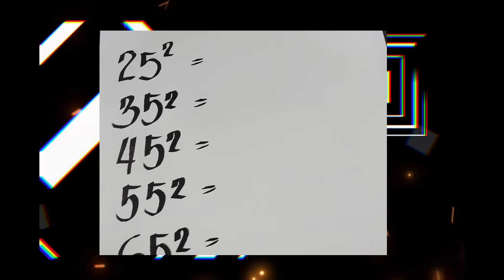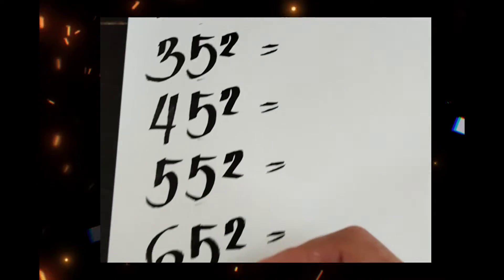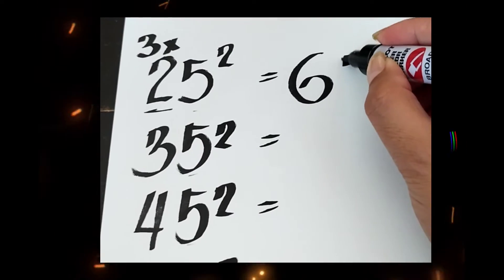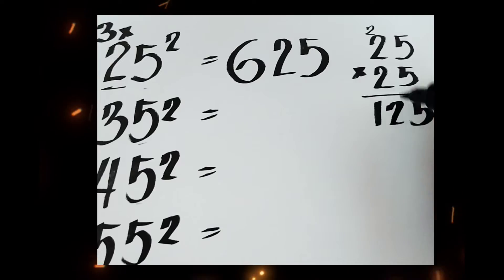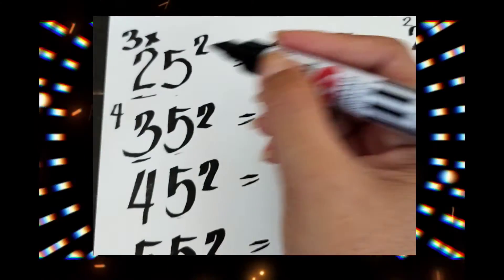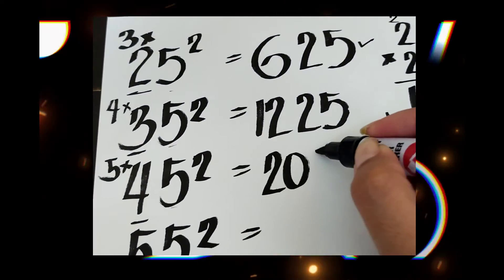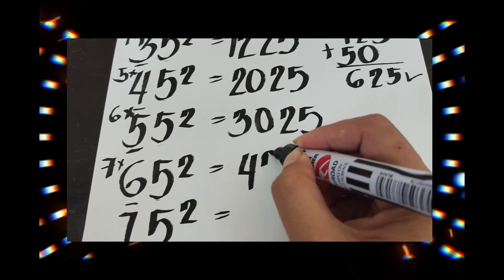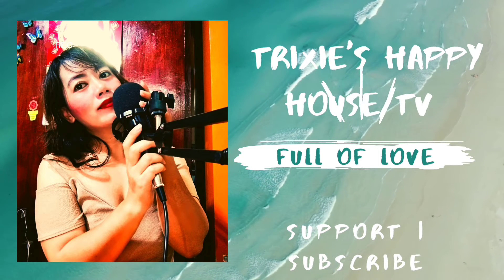Easy Mathematics part 1